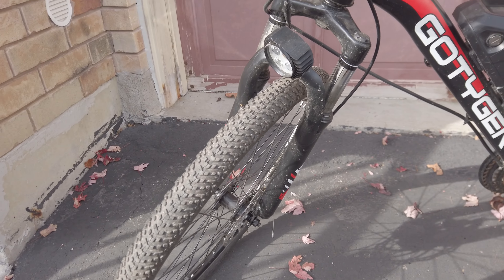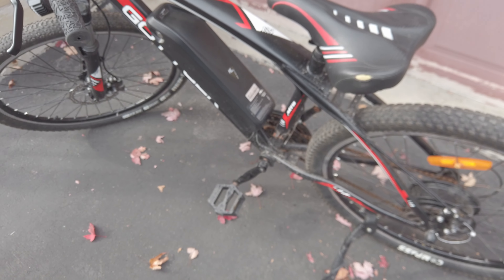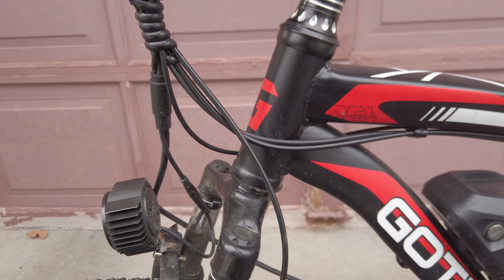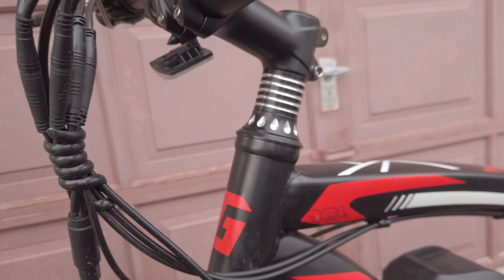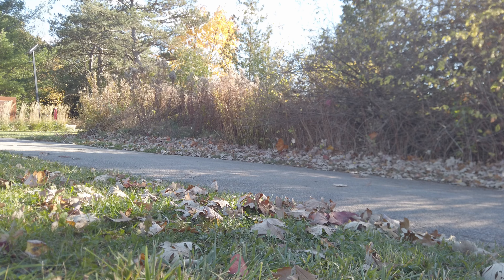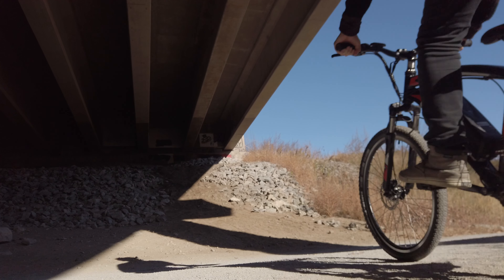$650 Electric Bike? (Gotyger Electric Bike)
In this video, we'll be taking the Gotyger Electric Bike out into the trails along with a review!